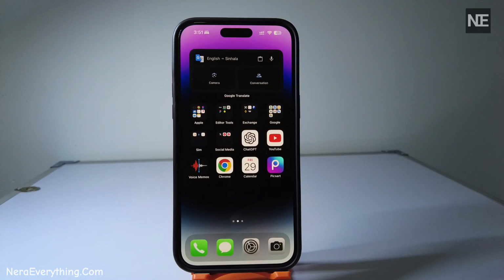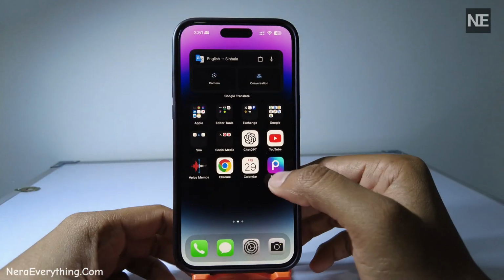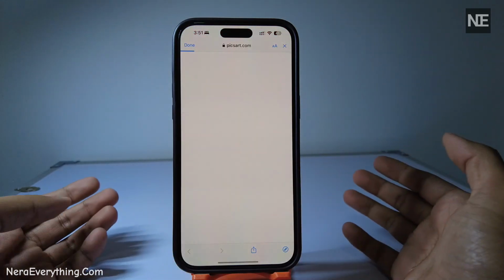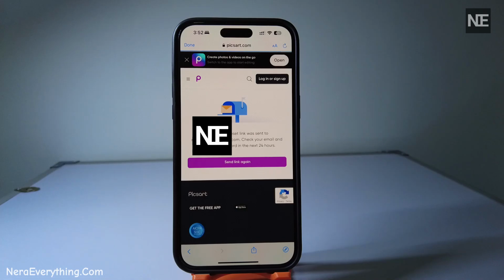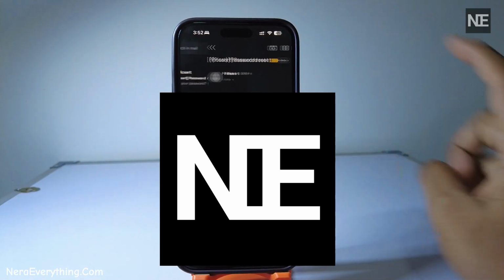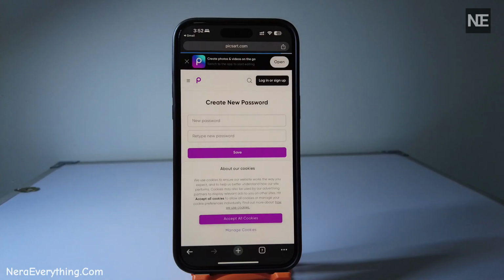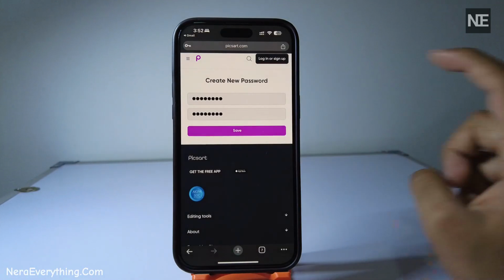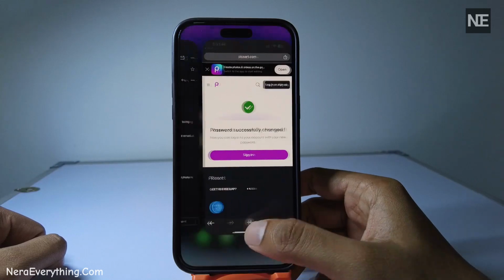How to Reset Your PicsArt Password (Quick & Easy Tutorial)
In this tutorial, I show you how to reset your PicsArt password if you forgot it or want to update your login details. You’ll learn how to request a password reset link, verify your email, create a new password, and fix common issues when logging into PicsArt.

📌 You’ll learn:
🔐 How to request a PicsArt password reset
✏️ How to set a new password
⚙️ How to fix reset link or login issues